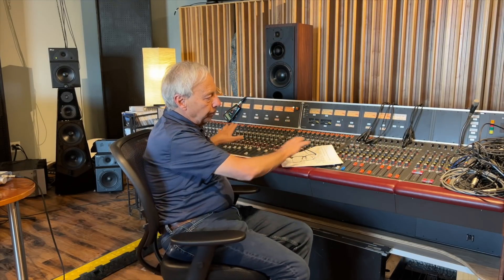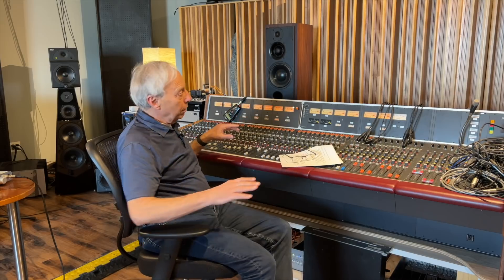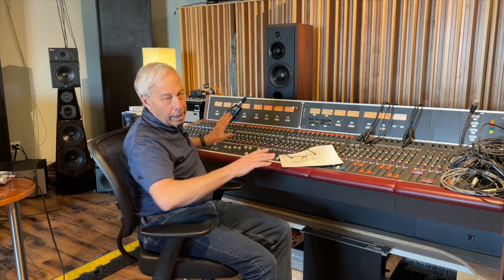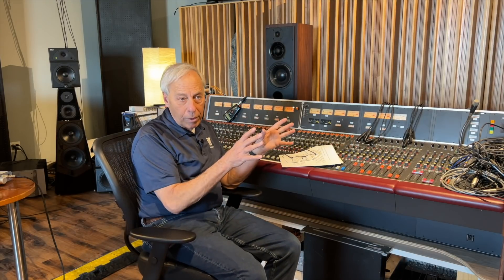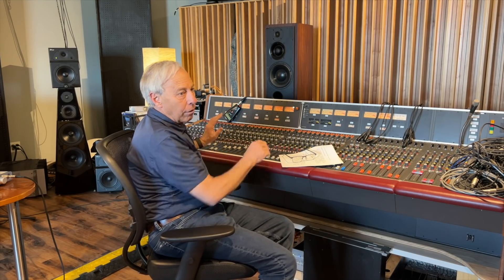Is buying original sample rates best?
When purchasing music should you get the highest sample rate and make lower resolution copies?